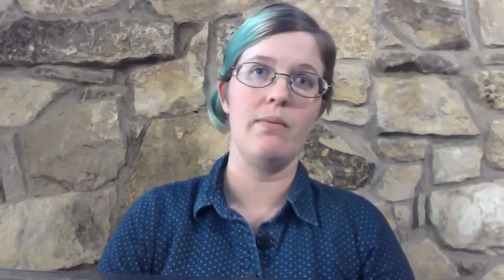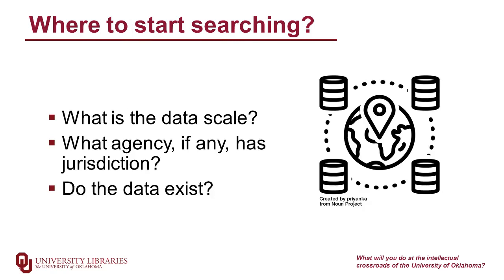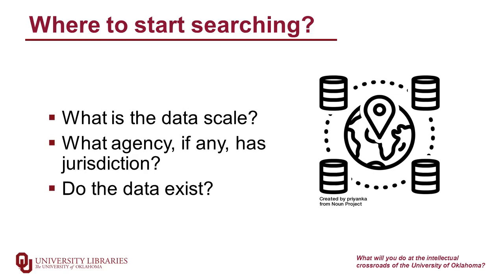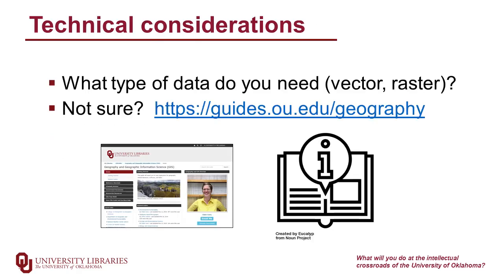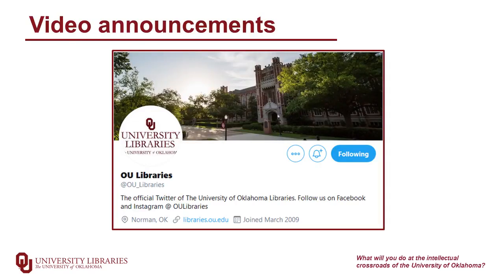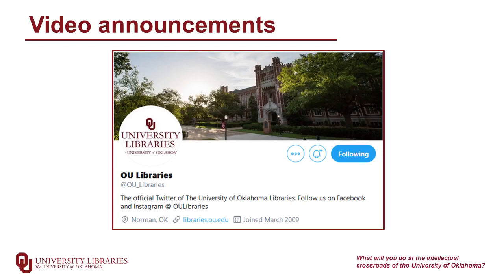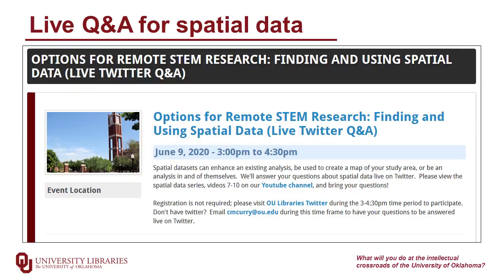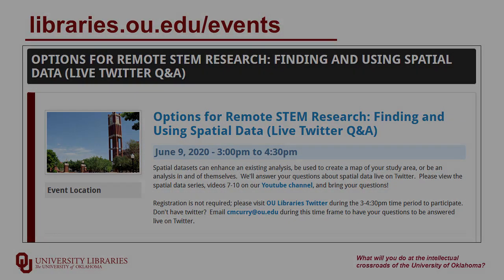Options for Remote STEM Research, Video 7: Spatial Data Overview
Our summer series, Options for Remote STEM Research, Video 7 will consider how to choose spatial data.  Plus, mark your calendar for our live Twitter Q&A on June 9, 3-4:30pm CDT, featuring digital scholarship specialists and science librarians answering your spatial data questions!